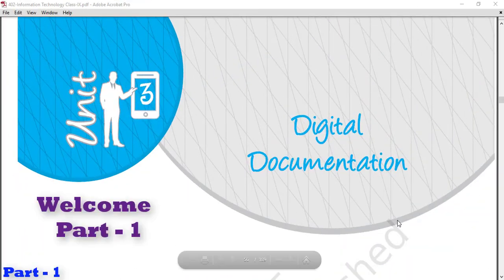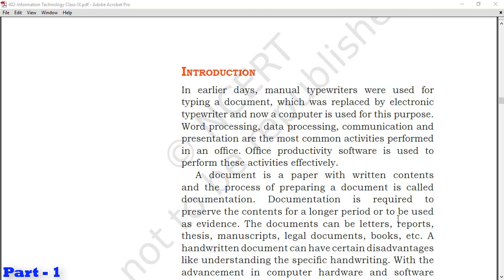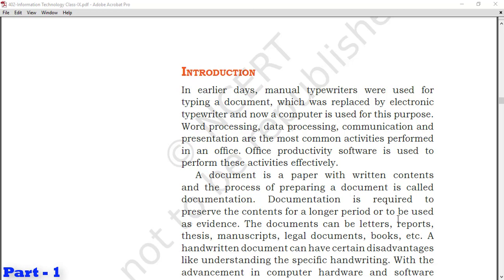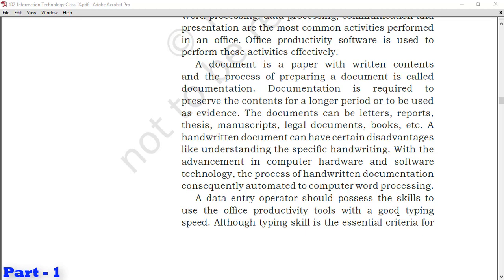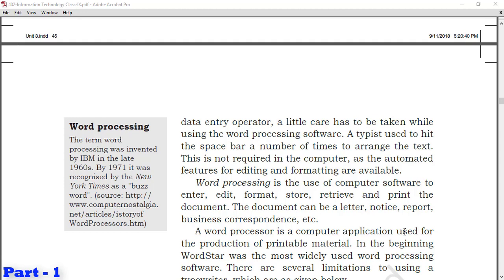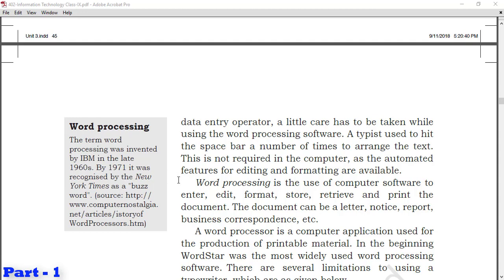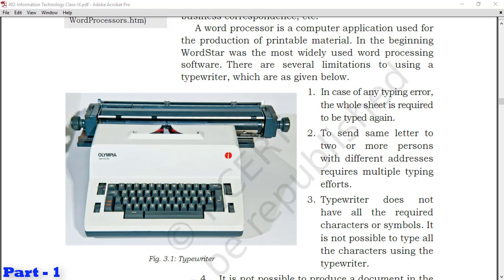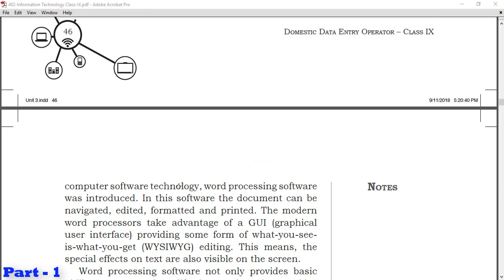1 Digital Documentation(Part-1) Domestic Data Entry Operator, LibreOffice - Free Office Suite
Introduction and comparison between typewriter and word processing software

Introduction
In earlier days, manual typewriters were used for typing a document, which was replaced by electronic typewriter and now a computer is used for this purpose. Word processing, data processing, communication and presentation are the most common activities performed in an office. Office productivity software is used to perform these activities effectively.
A document is a paper with written contents and the process of preparing a document is called documentation. Documentation is required to preserve the contents for a longer period or to be used as evidence. The documents can be letters, reports, thesis, manuscripts, legal documents, books, etc.